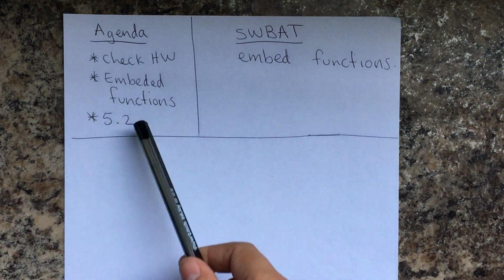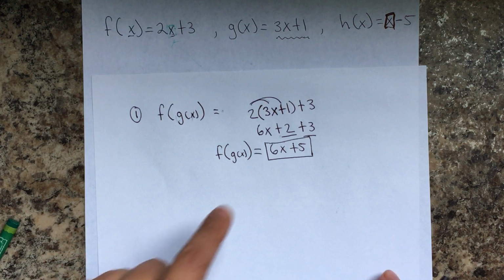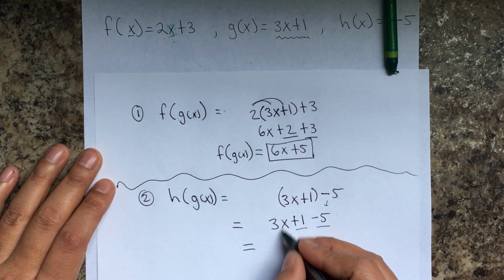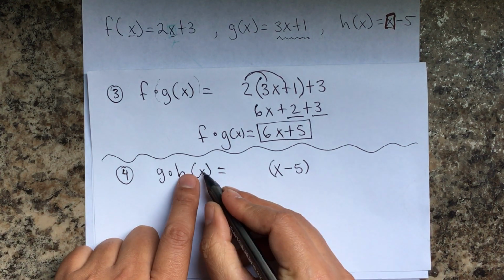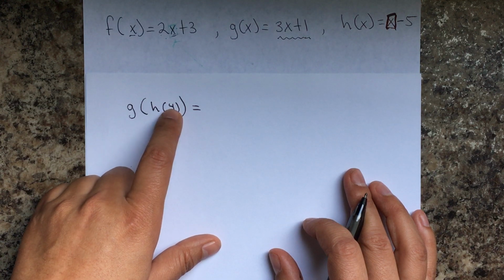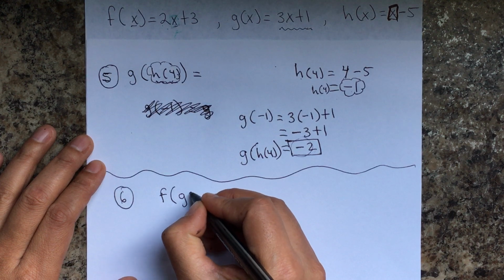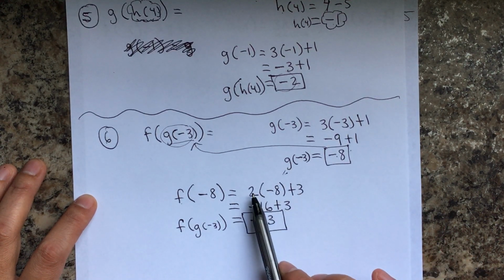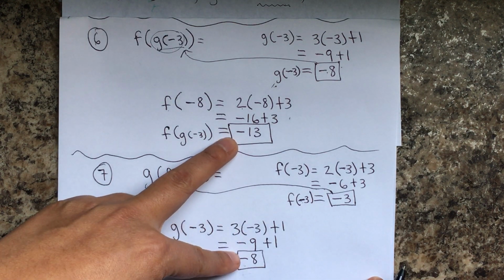5.2 Embedded Functions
Students will be able to embed functions.